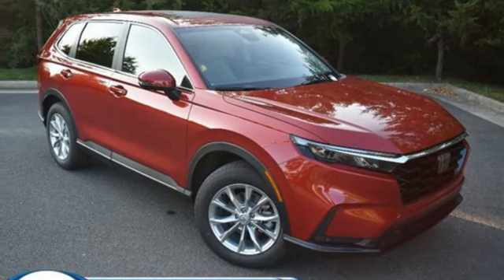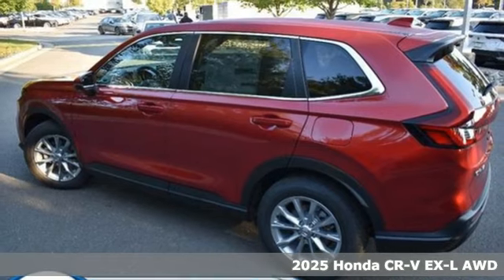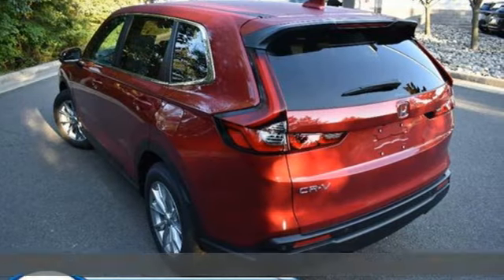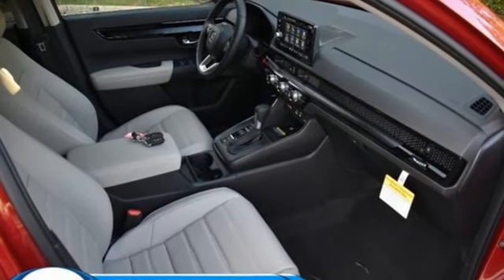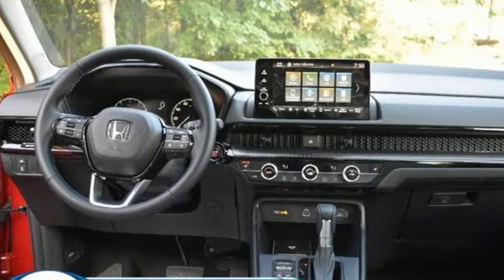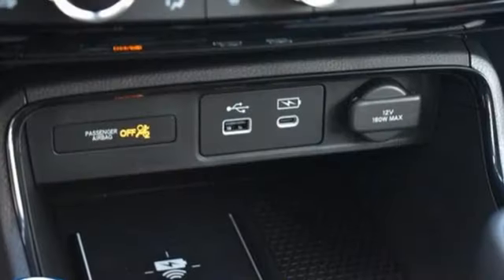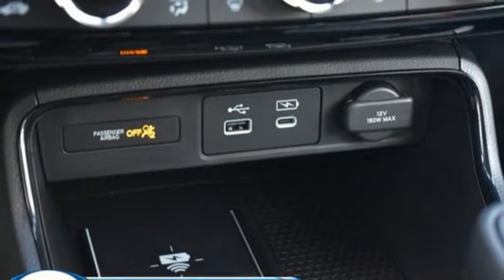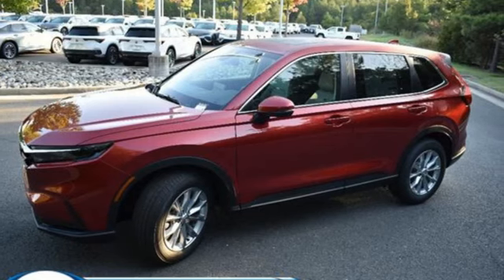New 2025 Honda CR-V Washington DC MD Chantilly, DC HCSH424995 - SOLD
Year: 2025
Make: Honda
Model: CR-V
Trim: EX-L AWD
Transmission: Automatic
Color: Radiant Red Metallic
Interior: Gray
Stock #: HCSH424995
VIN: 2HKRS4H7XSH424995

Address:
4175 Stonecroft Boulevard